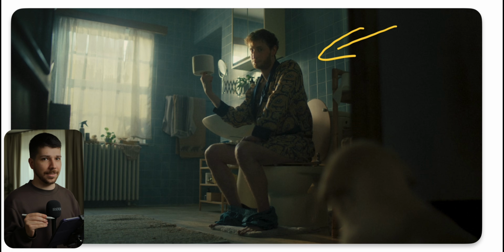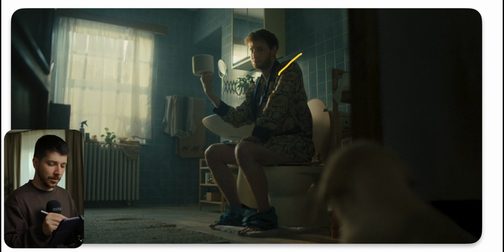How to Light a Bathroom Scene (Cinematography Breakdown)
Bathrooms are one of the hardest locations to shoot in. There’s barely any space, the lighting is often too harsh or completely uncontrollable, and it’s difficult to shape the image the way you want. In this video, I break down cinematic lighting setups specifically designed for small, tight spaces like bathrooms. I show you techniques like using negative fill to control contrast, working with practical limitations, and placing slim lights like the Amaran 22C to fit into tight environments. The goal is to still achieve a clean, cinematic look even when space is limited. If you struggle with lighting in small locations, this breakdown will give you practical techniques you can use on your next shoot.